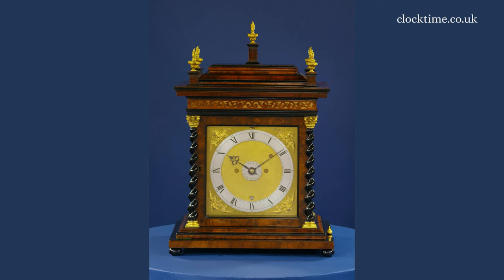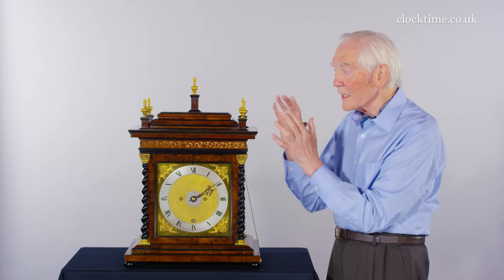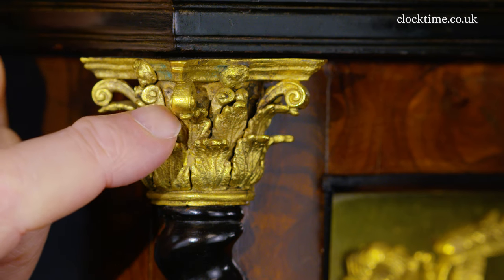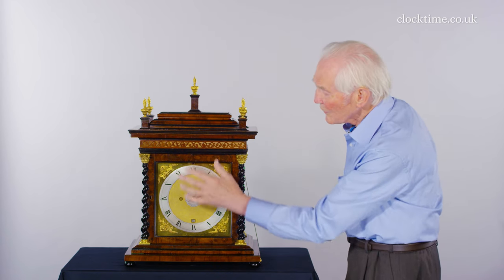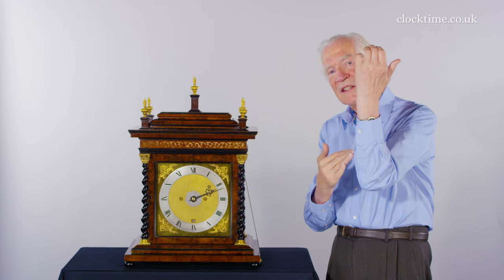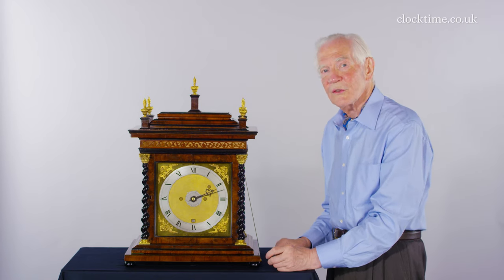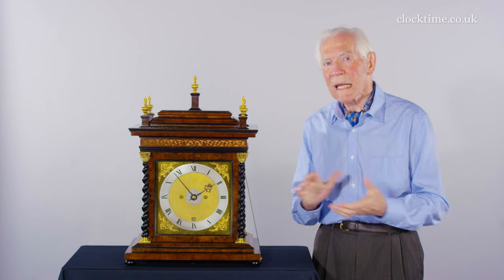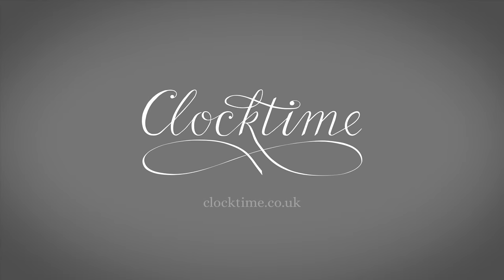Clocktime: The Olivewood Tompion Table Clock c1673, 03 Case Design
Thomas Tompion – Olivewood Tompion architectural turntable-base tic-tac escapement table clock.

Join Dr John C Taylor OBE from the Clocktime digital museum as he discusses the case design of The Olivewood Tompion Table Clock, circa 1673.

It was obviously designed as a building and it's even got a rain drip. It was obviously designed by an architect and who, but Christopher Wren was the architect of the period? It's quite likely that these early clocks were all designed by Christopher Wren or Robert Hooke because their architectural features and their classical architecture, the flaming urn finals the Corinthian capitals, the twisted columns, the bases, the swags, they're all classical features from classical buildings, from Greek, Roman temples and here they are in a clock made in London. The capital is in three parts with the lower acanthus leaf, the middle acanthus leaf and then the top of the capital raised together and then it has been chased and then gilded with fire gilding with mercury in the gold to leave this beautiful three-part capital showing all the re-entrance and interstices of the highest quality. It's also made in olivewood and all the light brown, browny green wood here is olivewood and there's no furniture with olivewood at this period, it all occurs later and so this is a statement that it is the latest technology and it has different wood to show off. The olivewood consists of oysters and that's a branch which is cut through at an angle to give a lozenge shape piece of veneer and the veneer is then placed on the dial, on the side, on the back of the clock and then the detail is picked out with these lovely stringers of ebony and the columns are ebonized, that's from a softwood pear or apple and then they're turned and then they're dyed and polished so they look just like ebony. It's again an olivewood frieze with silk behind to let out the noise from the strike. And the influence of the Puritans had come right the way through for 50 years, that black was everything and so the early clocks tended to be in black cases and here you've now got a change from the austere black to making a statement of beauty of grace of fine art in this clock case, it's an Olivewood a complete change from the Puritan black.